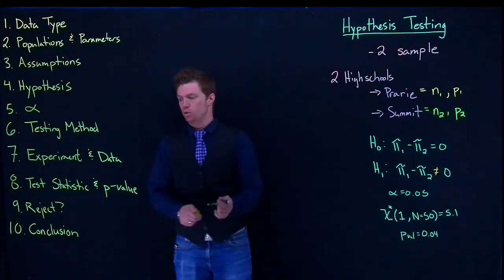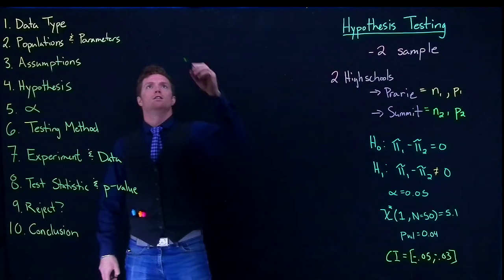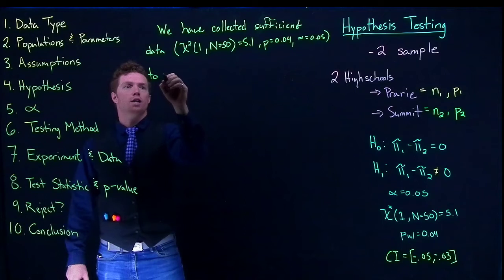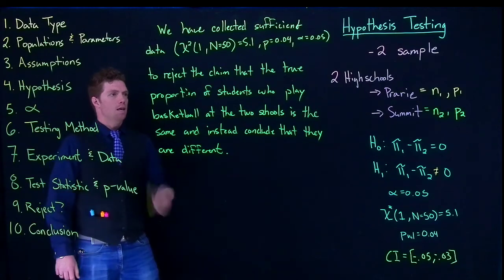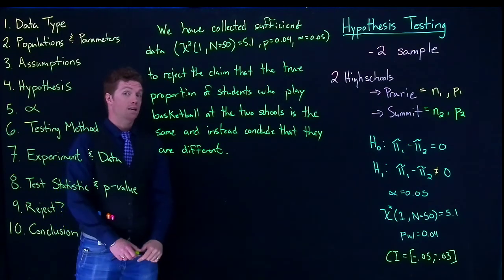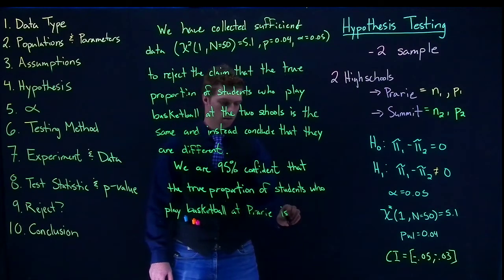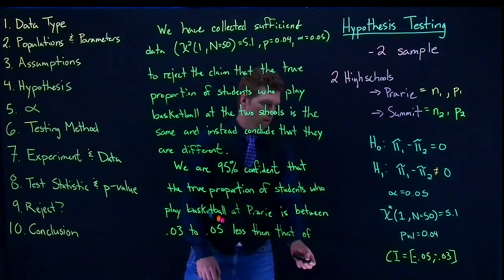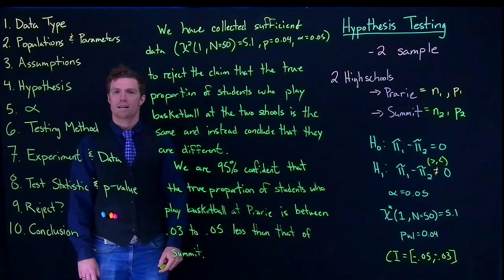2SampHypothesis Conclusion Proportions